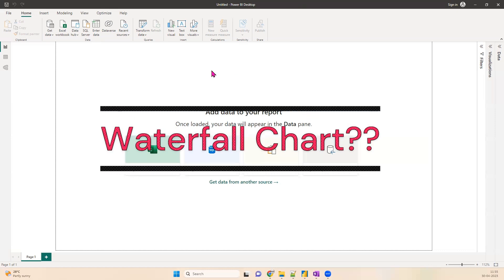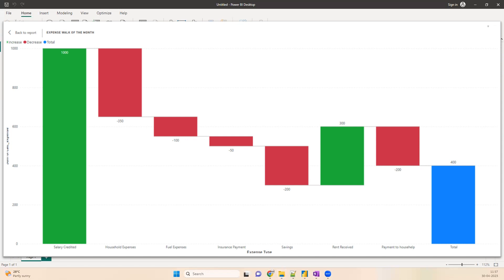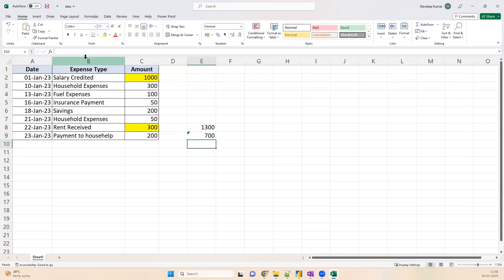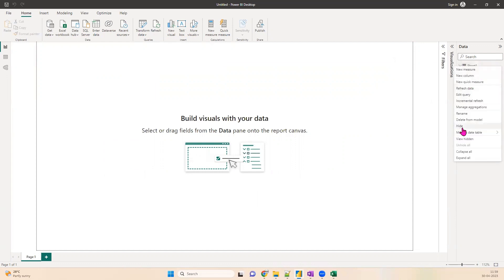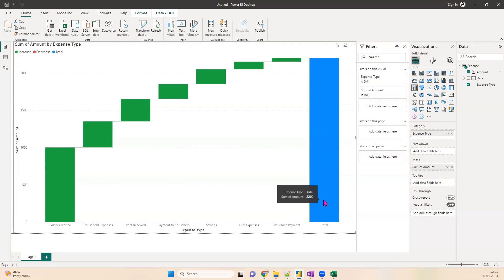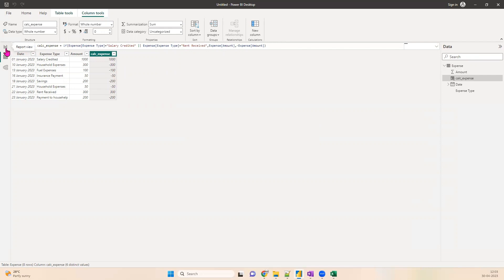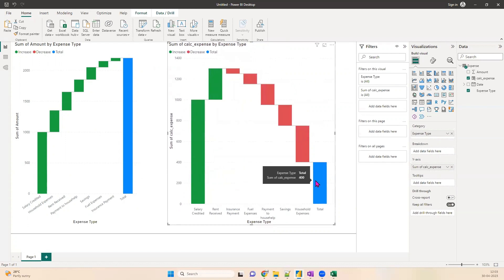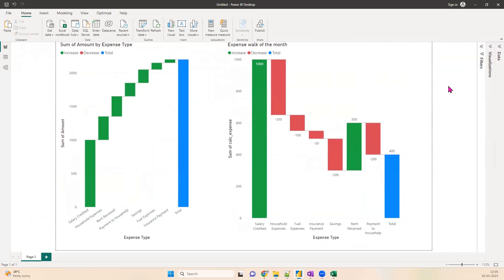Power BI Waterfall Chart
How to create waterfall chart in Power BI with any type of data?

On request added repo link, you can find .pbi application and data here.